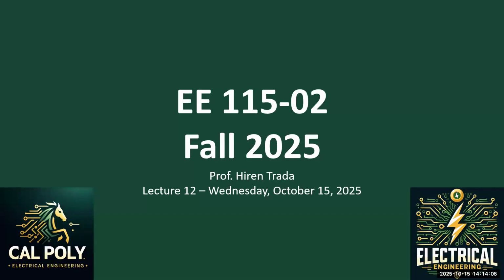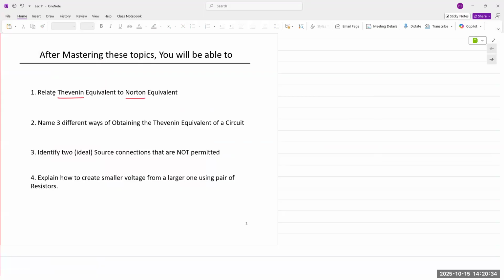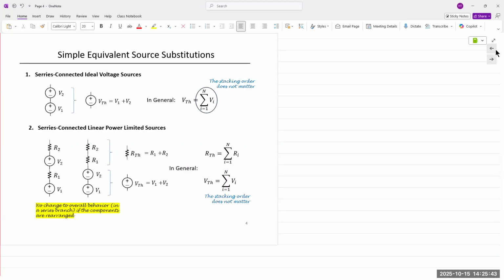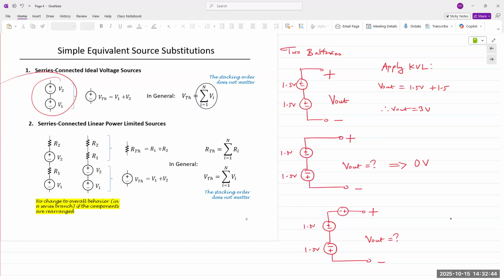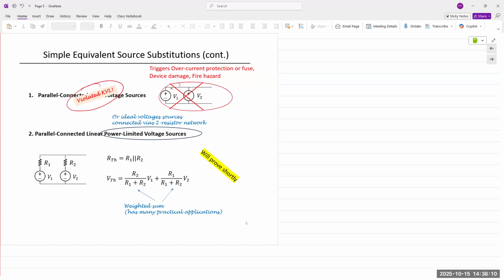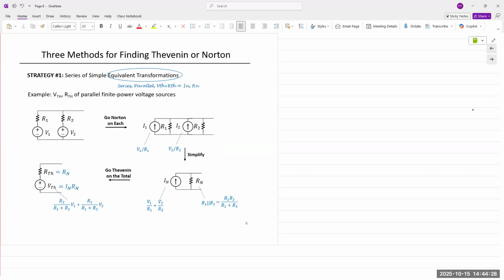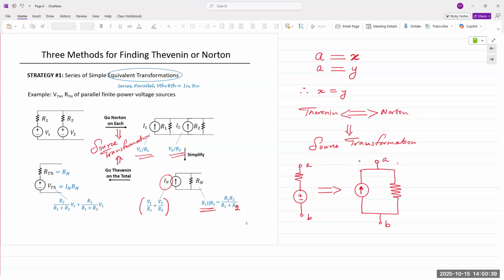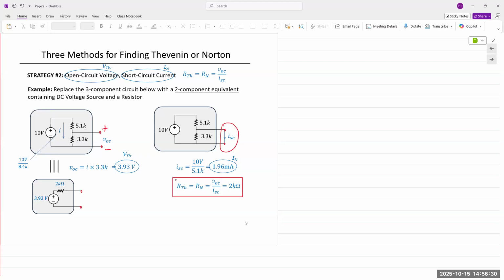EE 115-02 - Lec 12 - 2025_10_15